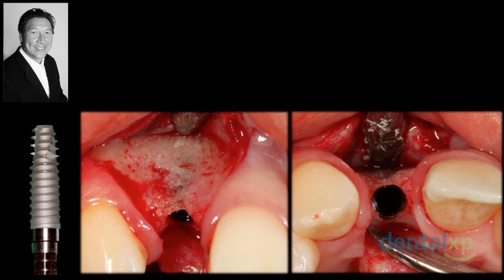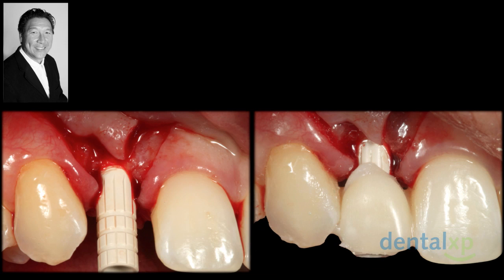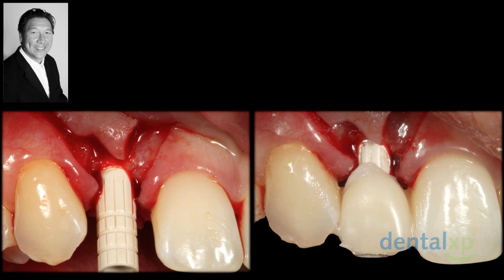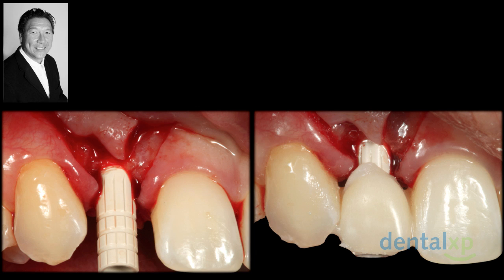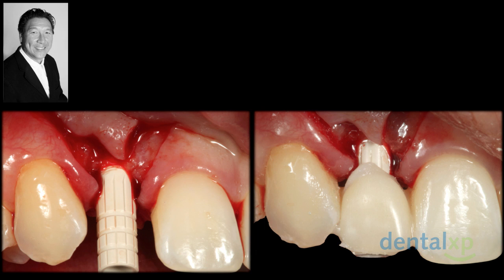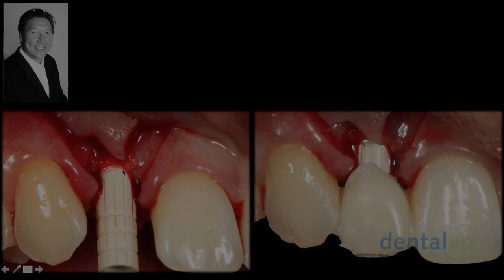Two Immediate Temporization Methods Exemplified: Flap vs. Punch Technique...jCD 29-4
Co authored by: Stephen J. Chu, DMD, MSD, CDT, Dennis P. Tarnow, DDS

Two Immediate Temporization Methods Exemplified: Flap vs. Punch Technique in Implant Surgery.

Protocols and techniques for immediate tooth replacement in the esthetic zone have become more popular and predictable within the past decade. Two different clinical scenarios are presented where immediate temporization of implants placed into healed or augmented ridges is exemplified. The benefits of augmentation prior to implant placement and temporization are that flap elevation is not required; therefore, the blood supply to the labial plate is not compromised, thereby eliminating potential midfacial recession. In addition, the soft tissue subgingival shape of the temporary crown can be non-surgically sculpted at the time of implant placement since the patient is already anesthetized.